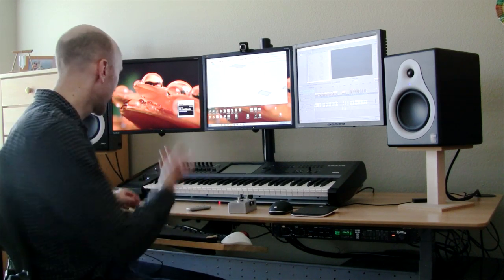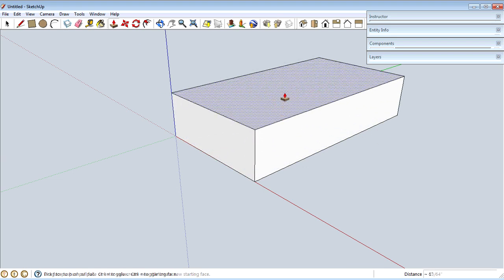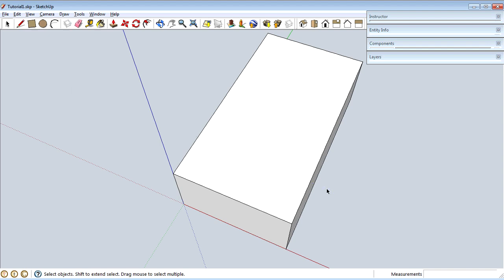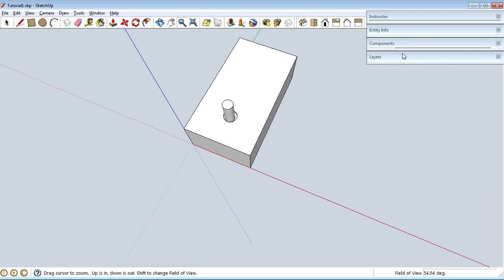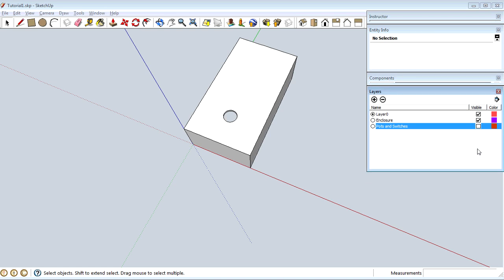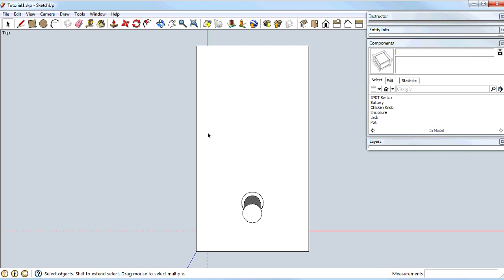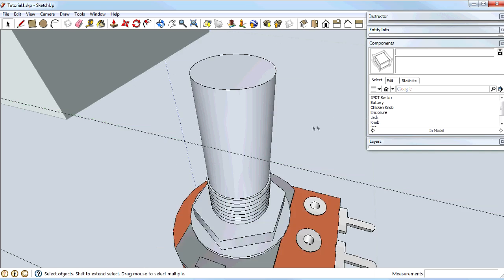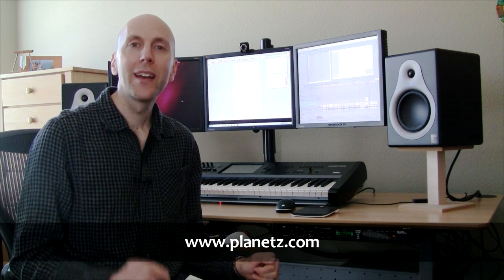Beginner's Course in Sketchup, Modeling a 125B Guitar Pedal Enclosure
In this video, I give a complete beginner's course in using Google/Trimble Sketchup, demonstrating how to model a diecast aluminum 125B guitar pedal enclosure, with jacks, potentiometers, knobs, etc.  I start out with the absolute basics, and gradually pick up the pace, progressing to more advanced topics.  The video is divided up into 5 sections, each section assuming familiarity with the previous section topics.  Here's the table of contents:

Part 2 (15:34): Modeling the Battery, Panning with Orbit Tool, Move Tool, Anchor Points for Moving, X-Ray Mode, Custom Keyboard Shortcuts, Modeling 3PDT Footswitch, Finding Center of Rectangle, Circle Tool, Delete Guides, Positioning a Component, Cutting a Hole in a Face, Moving the Switch into a Hole, Zoom and Fine Positioning

Part 3 (26:18): Placing Components in Layers, Using Entity Info, Hiding and Showing Layers, Modeling a Neutrik Enclosed Jack, Arc and Circle Tools, Typing Measurement- One Dimension Only, Placing Jack in Enclosure, Rotate Tool, Axis Reference When Rotating, Fine Control of Move Tool, Locking Inference Direction, Display Crosshairs Preference, Components Window, In Model List, Copying a Component, Changing All Component Copies, Make Component Unique, Standard Camera Views

Part 4 (38:54): 3D Warehouse, Download into Model, Renaming Component, Copy/Paste from a Sketchup File, Drag from Components List, Drag to Select, Shift Click for Selection, Modifying the 16mm Potentiometer, Chicken Head and Davies Knobs, Offset Tool, Makng a Circle in a Circle, Making a Compound Component, Pot/Knob Group, Placing Pots, Advanced Reference Lines, and Inference Points, Pencil Line Tool, Cutting Holes for Pots and Switch, Placing Pots and Knobs

Part 5 (47:33): Modeling a Simple PCB, Select All Connected Faces, Checking the Overall Fit, Hide Layers, Drilling Template Top, Marking Small Drillbit Guides, Change Active Layer for Drawing, Circle Center Snapping, Drilling Template Sides, Printing in 1:1 Aspect Ratio, Use Standard Camera View, Use Parallel Projection not Perspective, Use Landscape Printing, Turn off Fit To Page, Set Scale 1:1, Experiment with Use Model Extents and Pan Model in Window, Make it Look Right in Print Preview

In the next parts, I'll actually drill the enclosure, and then move on to painting and finishing.